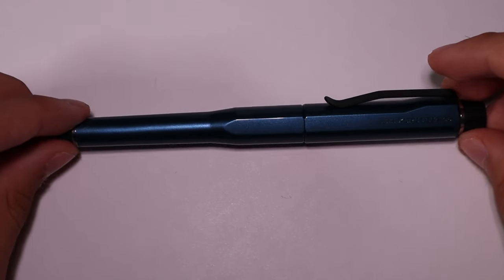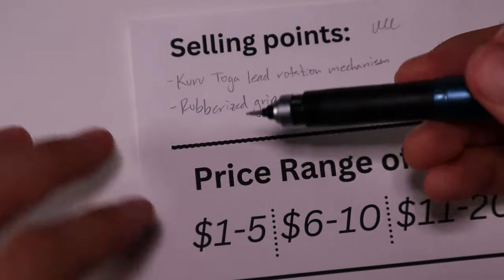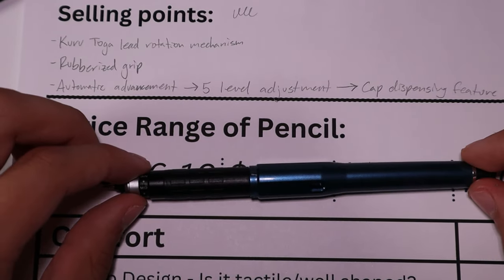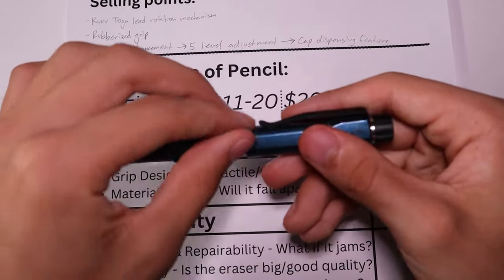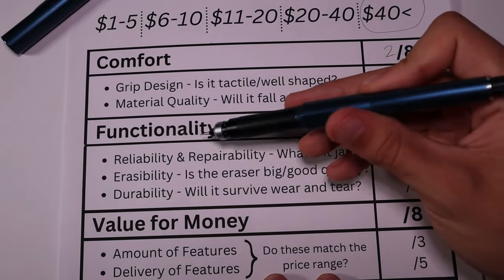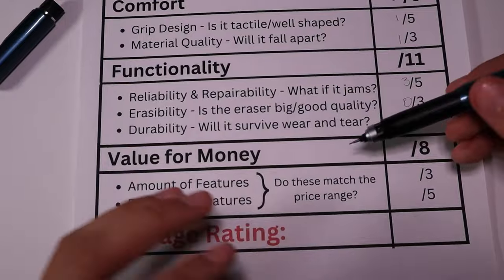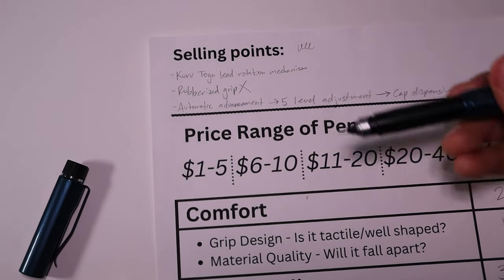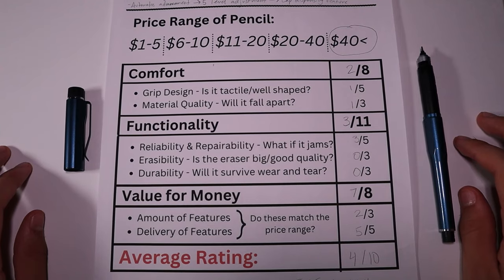Clickless Bliss - The $70 Mechanical Pencil | Uni Kuru Toga Dive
Although this pencil didn't score exceptionally in my standard scoring sheet, most higher-end pencils tend to focus on one or two very specific problems to solve in their design. Because of that, it's hard to stick with a standardized scoring criteria that accurately compares pencils from $1 to $100.

Obviously, this pencil is objectively better than any $5 or $10 pencil and is meant for long writing sessions in which the tedious process of ungripping, dispensing lead, and regripping the pencils gets tiresome. I'm a big fan of the mechanism inside and it's my go-to for textbook note-taking. At the moment, it's definitely too expensive for the one or two unique features it sells, I'd definitely recommend it for closer to $40.

Anyways, I hope everyone enjoyed my review; it was really fun to film and write the script for and I hope that's reflected in the end result. If anyone has any critiques/suggestions please write them in the comments- I try my best to respond to all of them. Have an amazing day and I hope